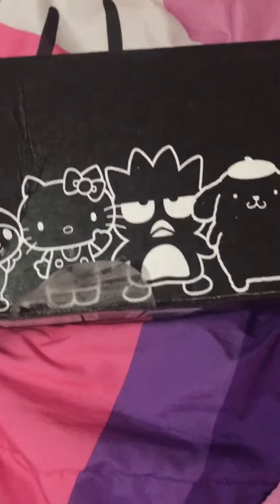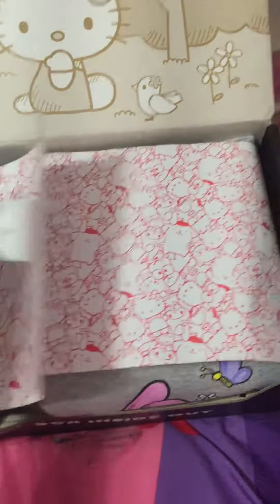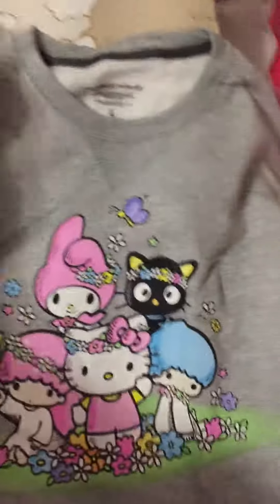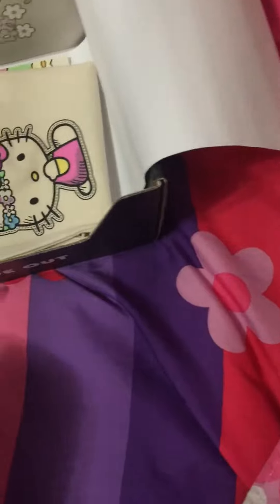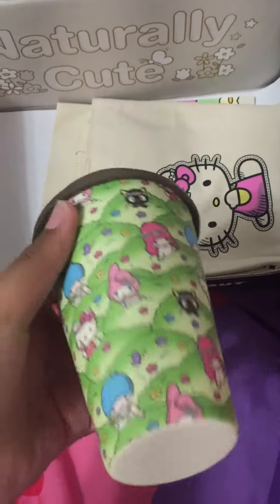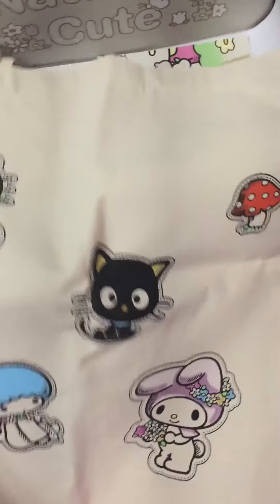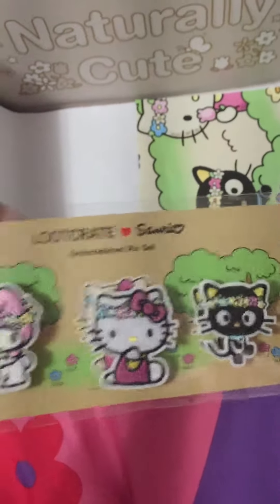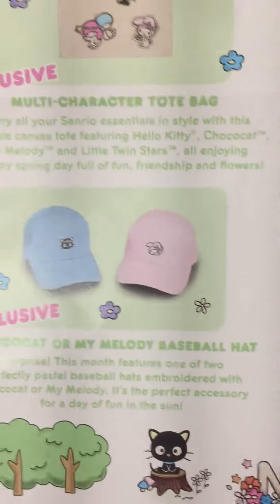Sanrio Naturally Cute- Lootcrate Unboxing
Throwback to when I unboxed the Naturally Cute crate. I loved everything in this box and still wear my sweater and use my cup. There are still so many more crates I need to unbox for y'all! (Even if they have been unboxed and loved on already)